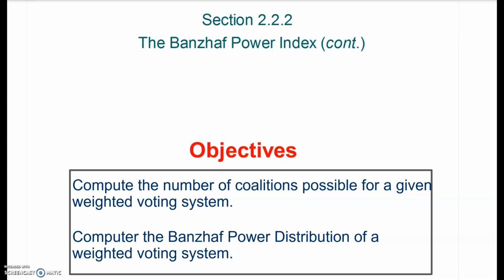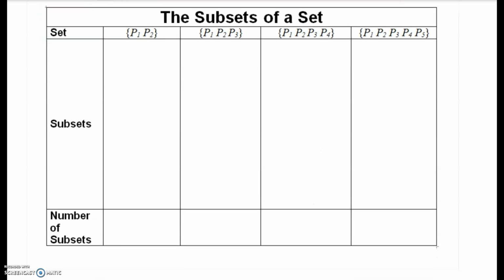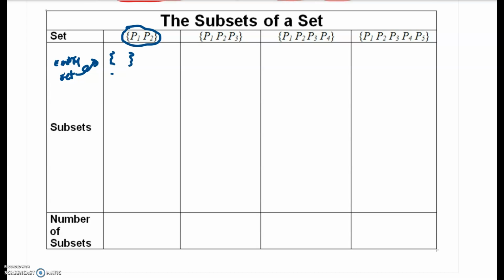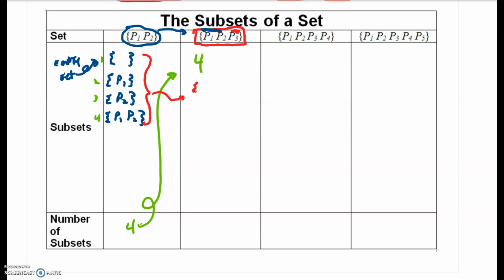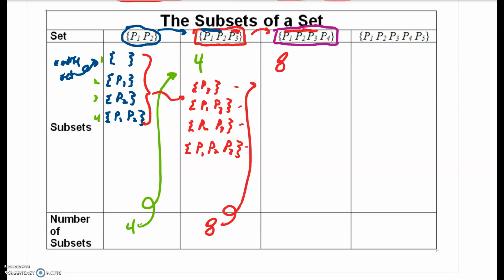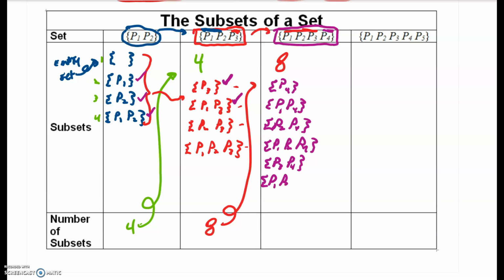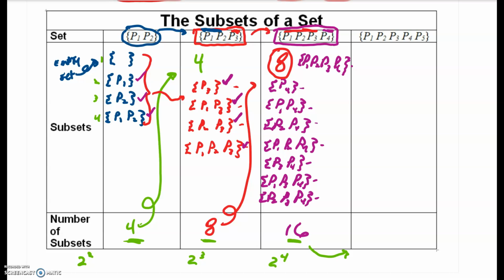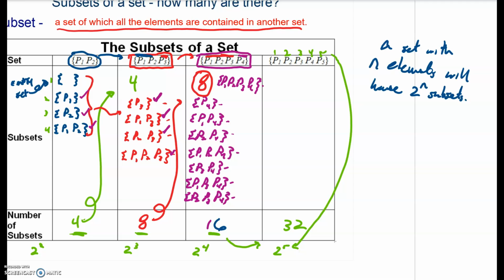Discrete Lesson 2.2.4